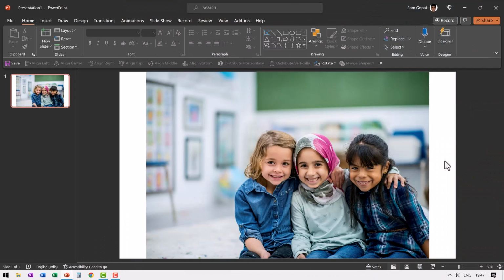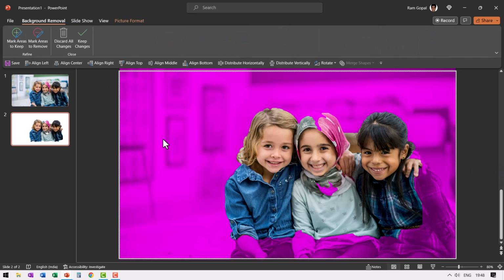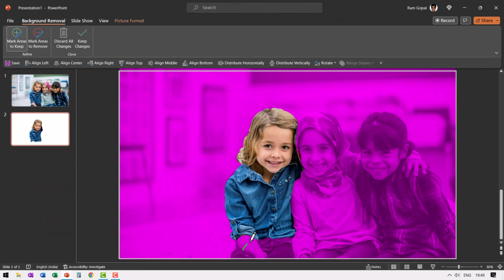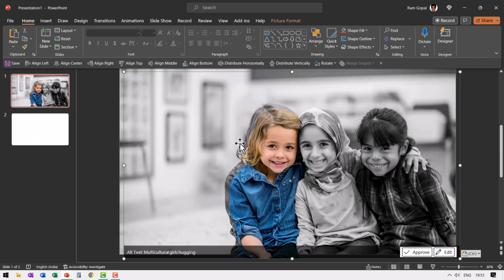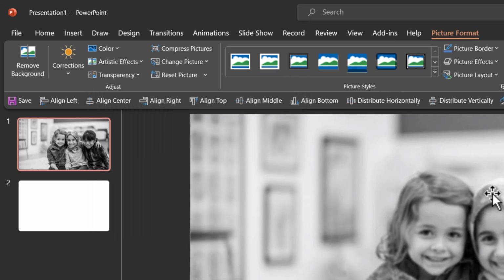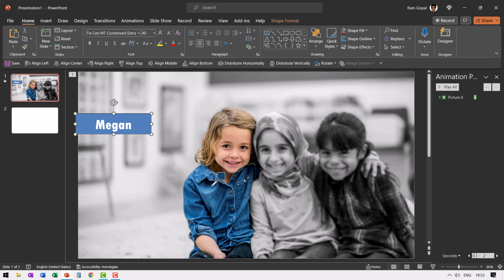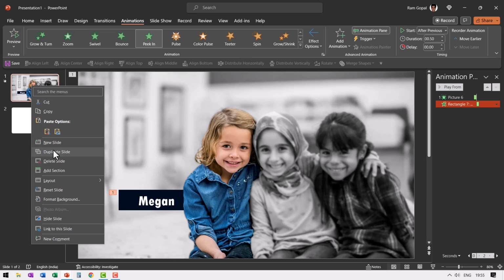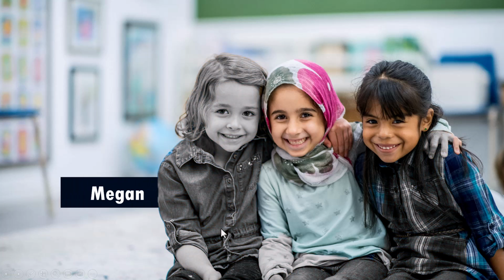Easy Colored Highlight Effect in PowerPoint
Discover 2 different ways to create an easy and useful Colored Highlight Effect in PowerPoint. *Comprehensive All In One PowerPoint TEMPLATES Bundle 2.0*

Contents of this video:
00:00 Preview
01:00 Add and Focus Photo
01:38 Create Highlight effect 1
04:52 Reveal Caption
06:08 Create Highlight effect 2